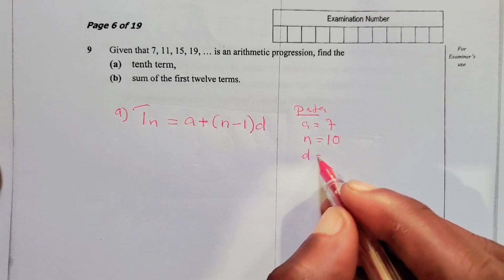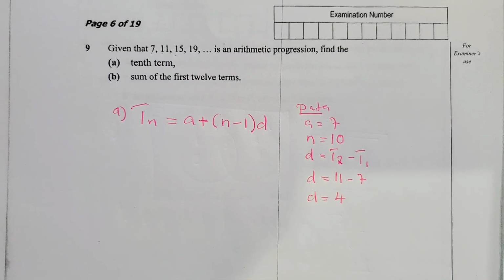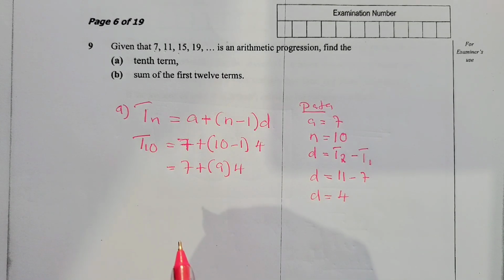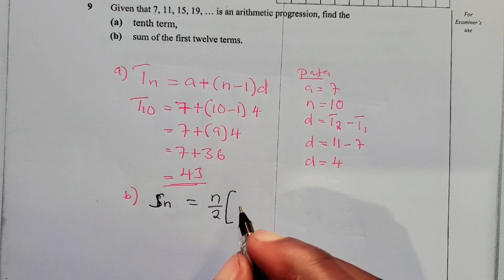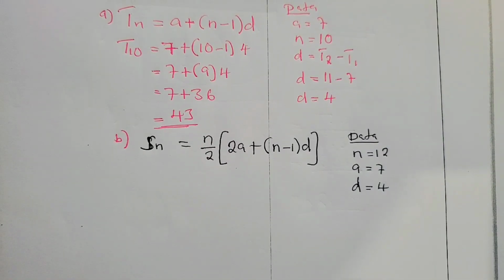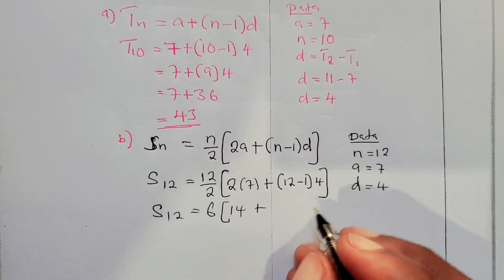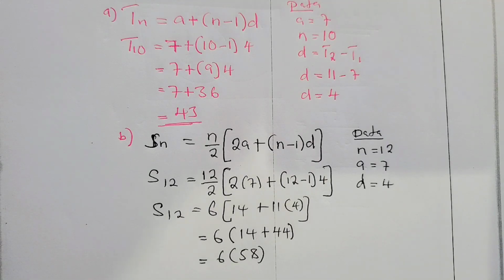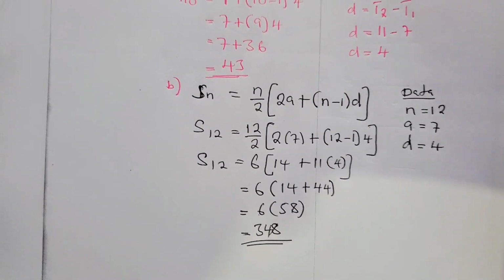Find 10th Term & Sum of 12 Terms 😱 | Grade 12 Maths Paper 1 2025 FULL MARKS 🔥📐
Questions on finding the 10th term and the sum of 12 terms are easy guaranteed marks in Mathematics Paper 1 (2025) — if you apply the right formula 👀
In this video, I explain Grade 12 Arithmetic Progression step-by-step, showing you how examiners expect the working.
🔥 What you’ll learn:
How to find the nth term (10th term) quickly
How to calculate the sum of 12 terms correctly
Which formulas to use and when
Common Paper 1 mistakes that cost marks
Perfect for Grade 12 candidates, revision students, and anyone preparing for the 2025 Mathematics Paper 1 exam.
⏱️ Clear steps. Fast methods. Easy marks.